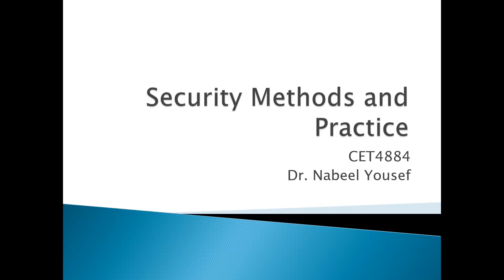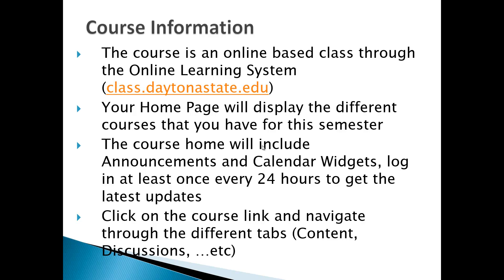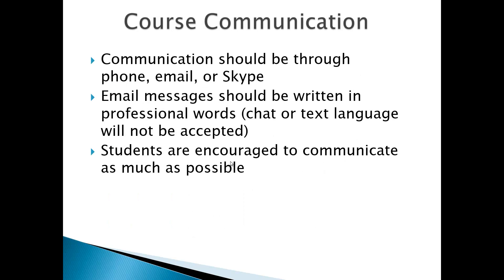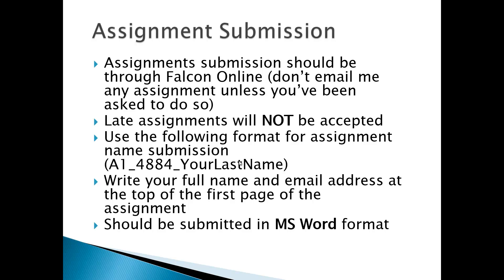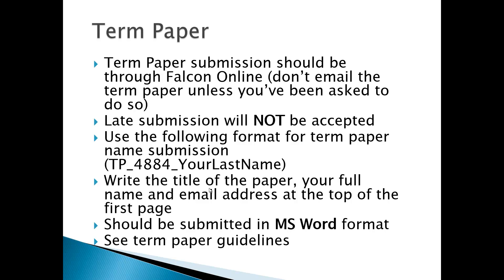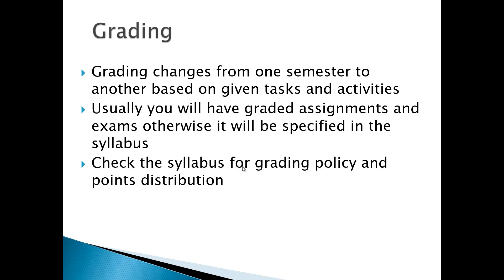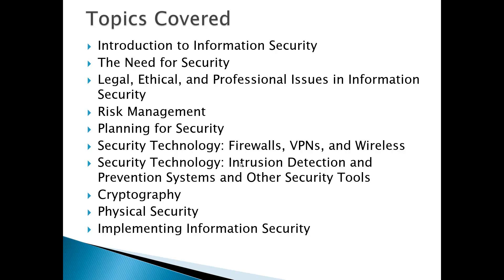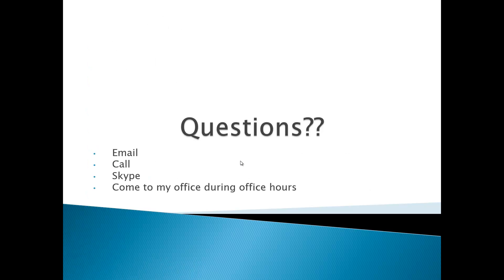Welcome to CET4884 Security Methods and Practice